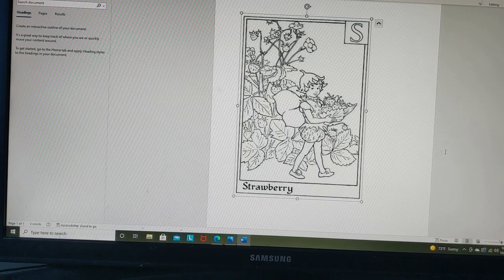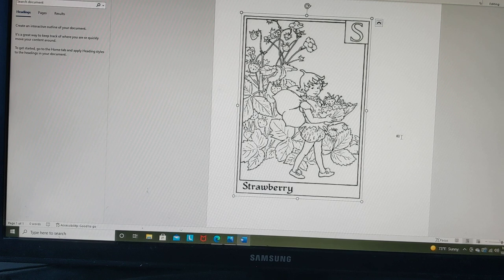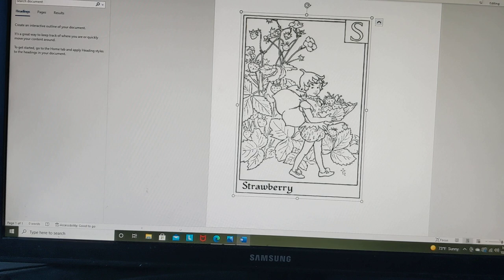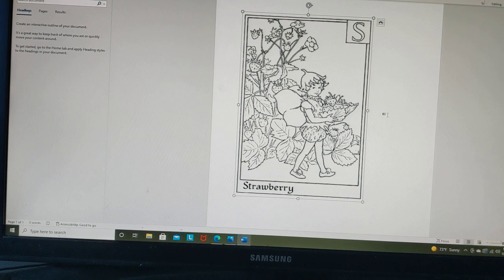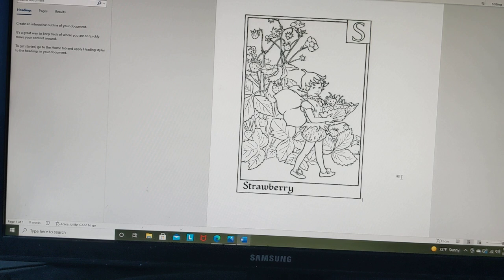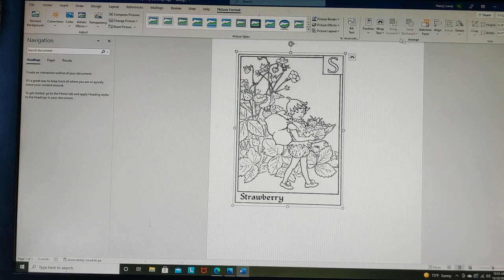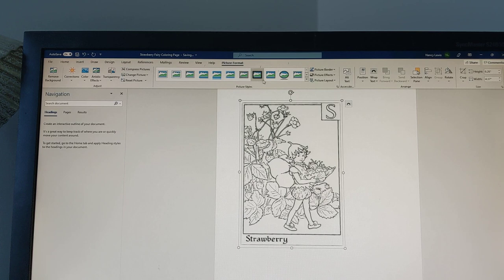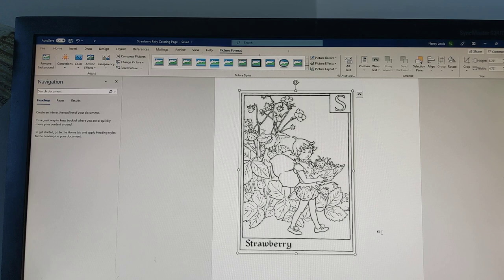Strawberry Fairy Rock Painting Tutorial - PART 1 - "How to Use Word Processing to Style an Image"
In this video I will explain how I used a 'copy and paste' method to print a picture from a word processing document and I also give instruction on how you, too, can download, save and print any image from the Internet using this copy and paste method.

Once in the word processing document I will demonstrate how to use the 'Format Picture' commands at the top of the screen to change and resize the picture to fit onto your art project, in this case a rock.

If you like this video, please hit the 'Like' (the thumbs up) button directly below. Also, please consider subscribing to my channel for more crafting videos by tapping 'SUBSCRIBE', and then don't forget to hit the bell notification button so you will know when I upload a new video.

I hope you found this video fun and informative and that you will come back for another crafting video soon.

STRAWBERRY FAIRY ROCK - "How to Paint a Fairy Rock Using a Coloring Book Page"
(Step by Step INSTRUCTIONS on Blog)

MORE INFORMATION on subjects that may interest you can be found at these links...

What is Decoupage? Decoupage Arts & Crafts and Tutorials

Please visit my WEBSITES for more information about ROCK PAINTING and other crafts:

SUPPLIES LIST (You may or may not need all for this particular project):

Glitter Glue
White Chalk Paint
Computer Paper
Scotch Tape

As always, if you have any questions or comments, please leave them in the 'COMMENTS' section below the video, and I will get back to you as soon as possible.